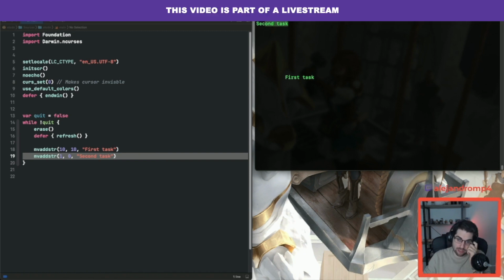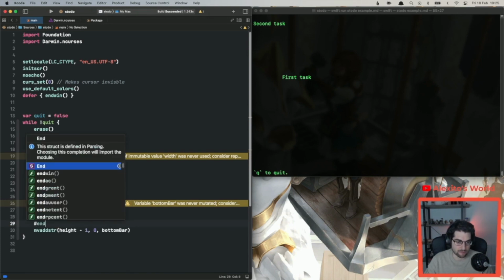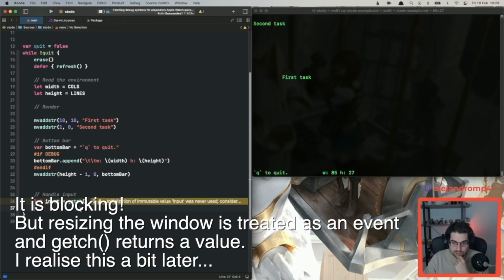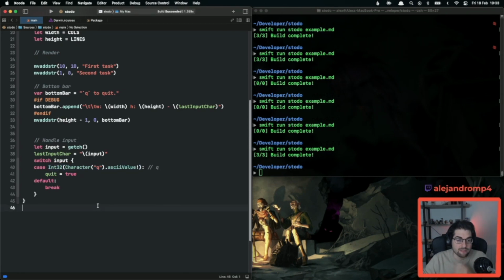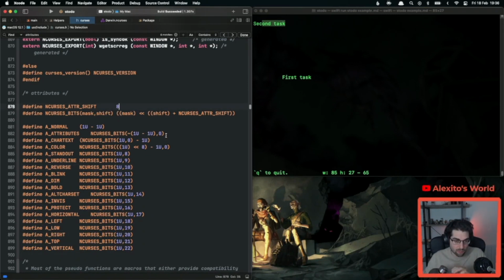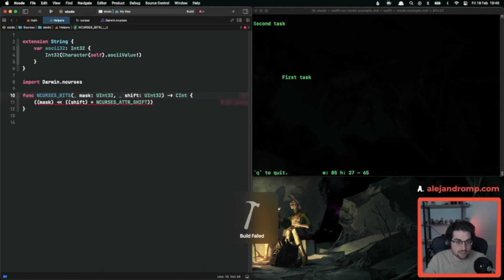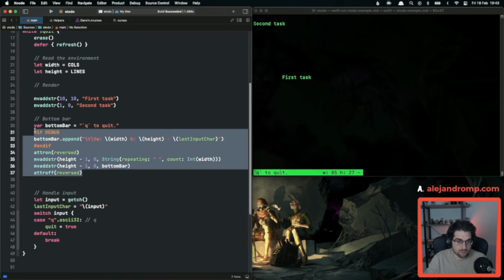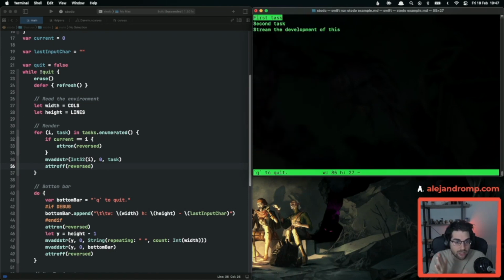Debug bar - Terminal UI todo app with Swift and ncurses - PART 2